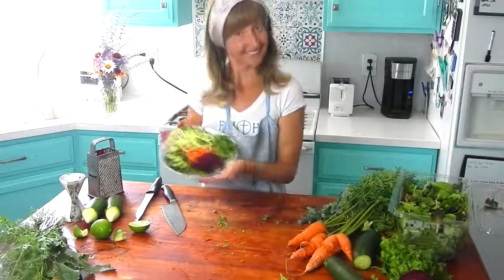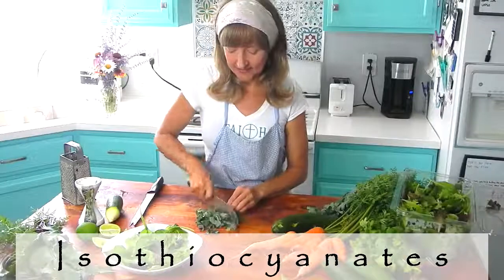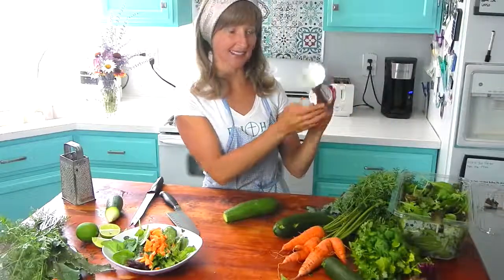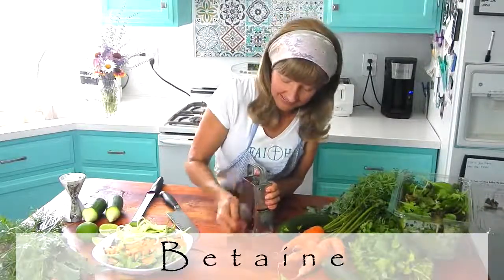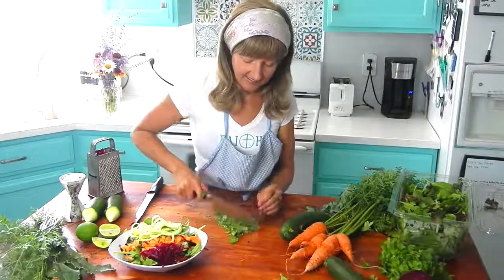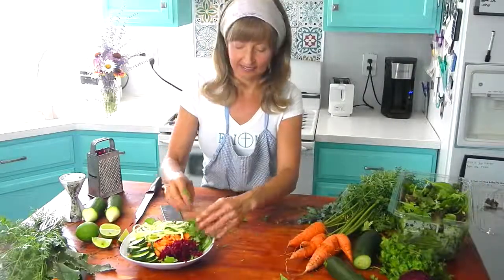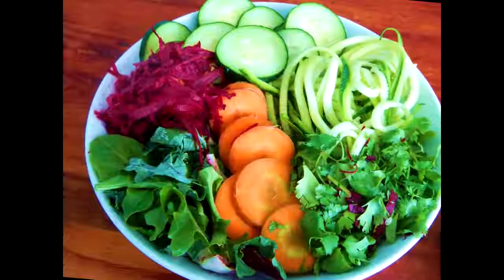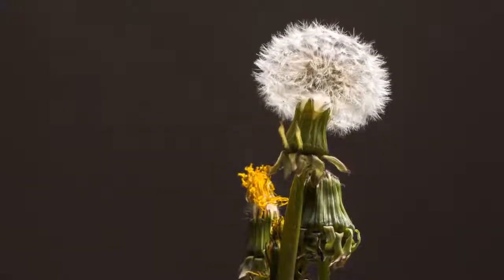EASY DETOX SALAD RECIPE #1 + DRESSING | The Perfect Pre-Colon Cleanse & Post-Colon Cleanse Salad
Don't judge a book by it's cover! This salad may look ordinary, and to executive chefs in Paris it may be, BUT, this salad isn't for that crowd or purpose. This easy salad the perfect detox salad for people who want to get healthy, detox their bodies, and do so in a simplistic manner.  Fancy costs a lot of money and takes up a lot of time.  Simplistic is realistic, budget friendly, time efficient & most importantly - HEALTHY & DETOXIFYING.

• HAND HELD SPIRALIZER (Veggetti)
• ULTIMATE SPIRALIZER